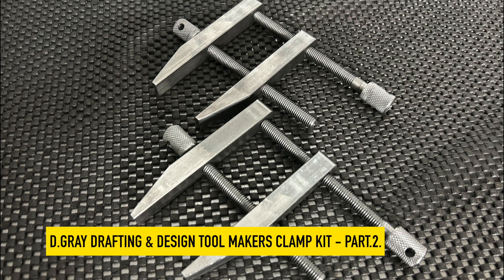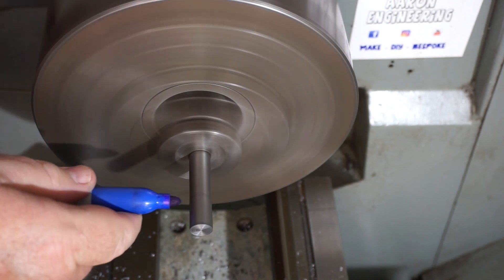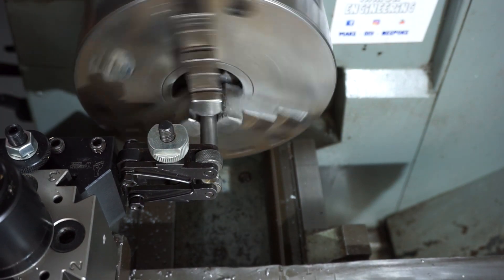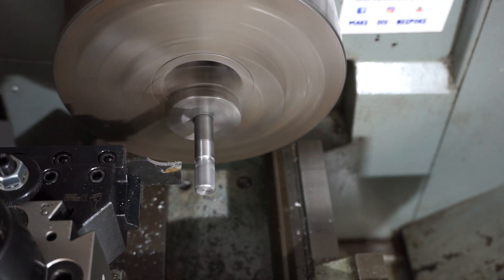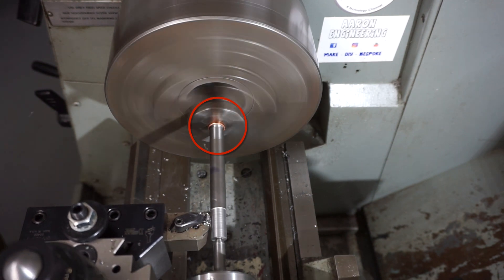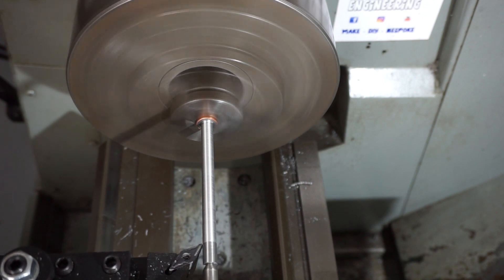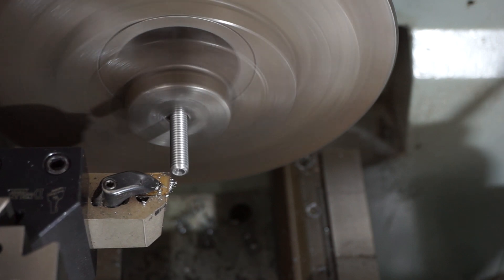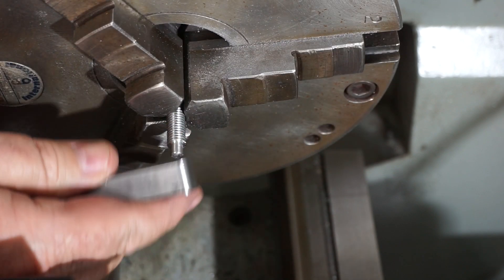Toolmakers Clamps KITS from D.Gray Pt.2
Making the toolmakers clamps that  @d.graydraftinganddesign361  over in Canada sent me a while ago.  This video is Part 2 and will document the making of the thread shafts.

Please check out Doug's website.  He has many unique and fun kits that you can purchase to make in your own home machine shop.  They are very reasonably priced and you can purchase the whole kit or just the plans to suit your budget.